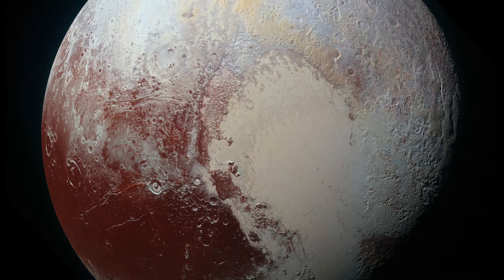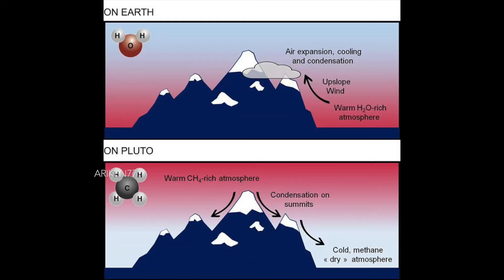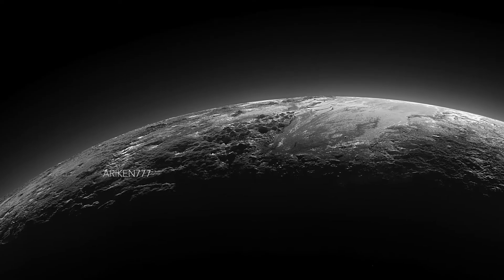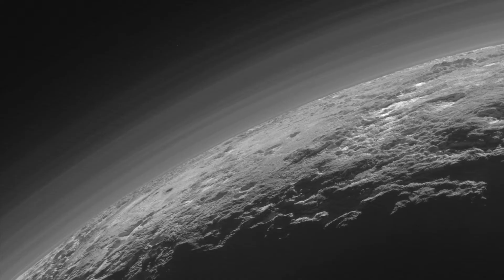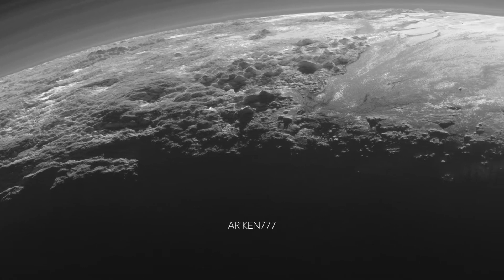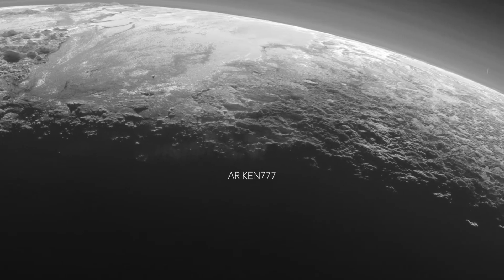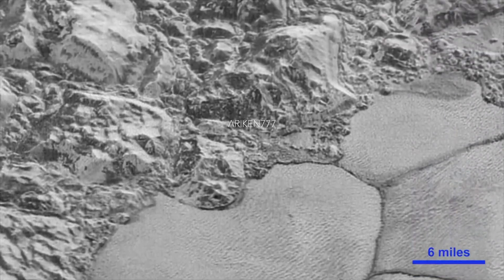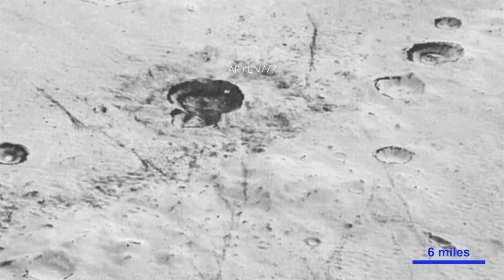Pluto's Spectacular Ice Mountains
Pluto has mountains just like on Earth, which is a bit surprising given its small size, but Pluto’s mountains also have snow on their peaks.